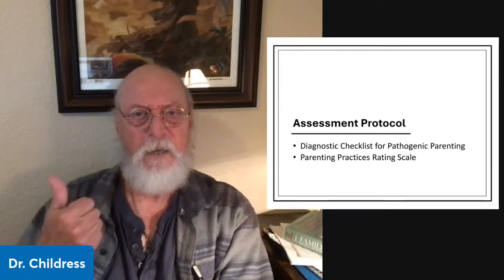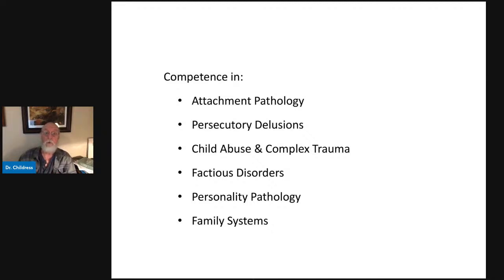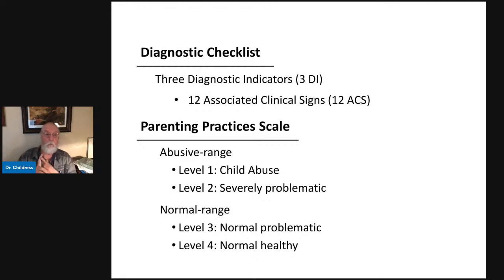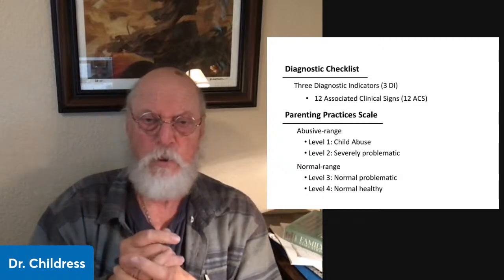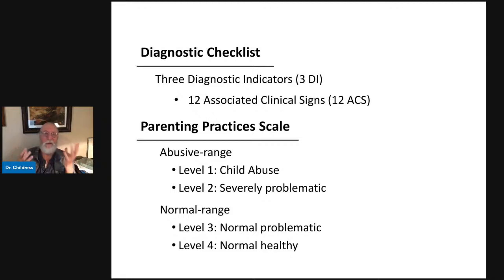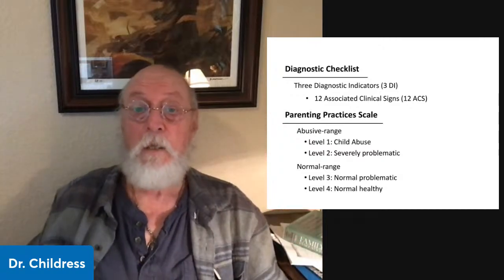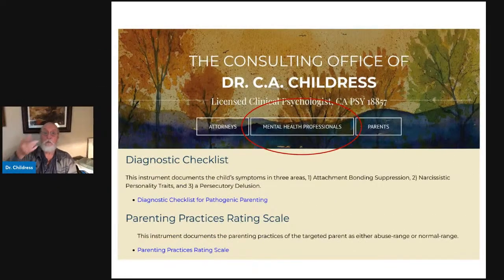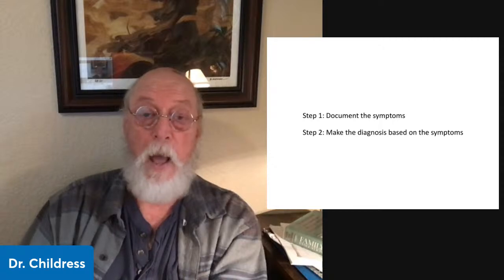Sunday Coffee w/ Dr, Childress: Assessment Protocol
The assessment protocol for the pathology in the family courts is the Diagnostic Checklist for Pathogenic Parenting and the Parenting Practices Rating Scale.

These two symptom documentation instruments should be routinely collected and reported every time by all involved mental health professionals. Doing this will accurately resolve the diagnostic issues in the family courts.